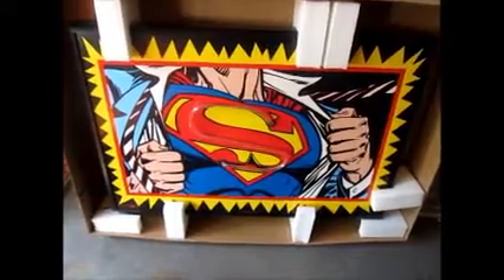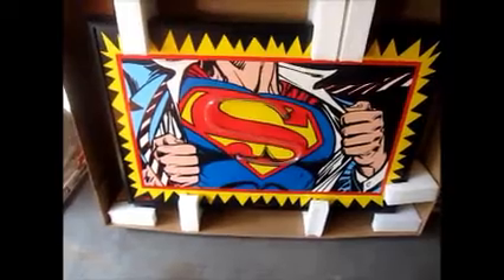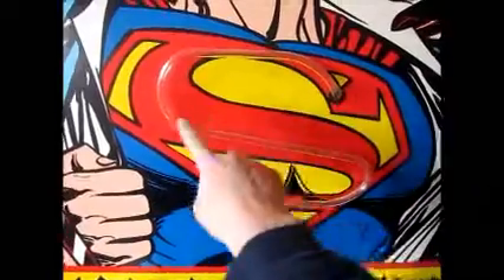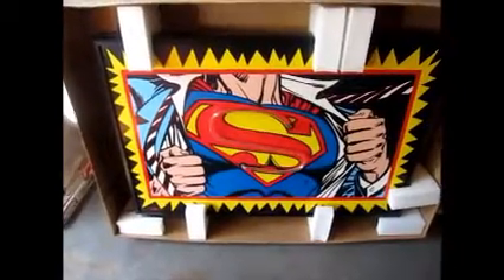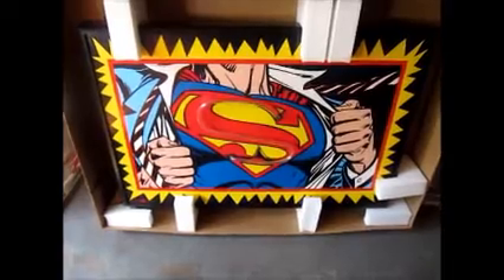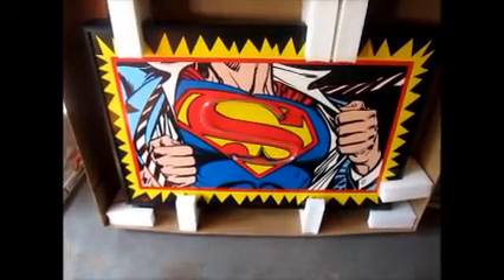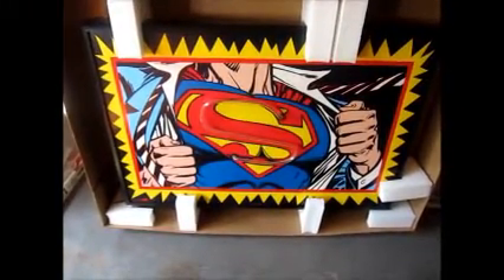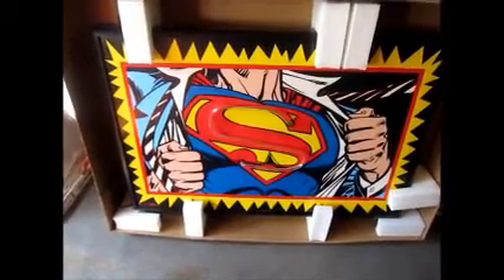Superman Neon Gift for my Dad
Finding this piece was worth going out picking this weekend.  My dad is going to LOVE it!